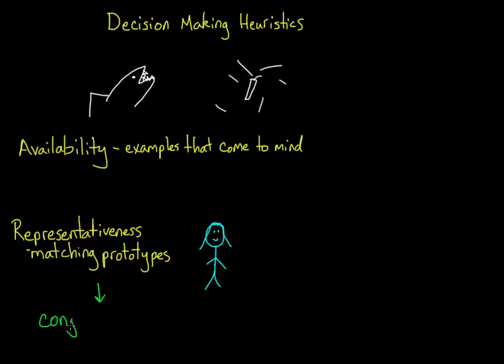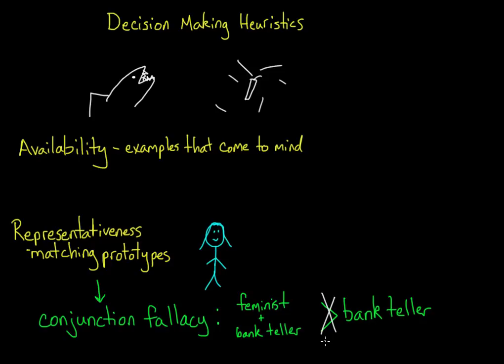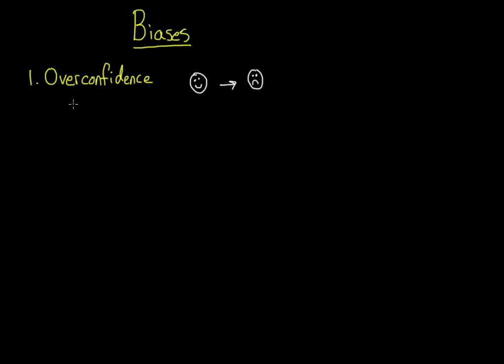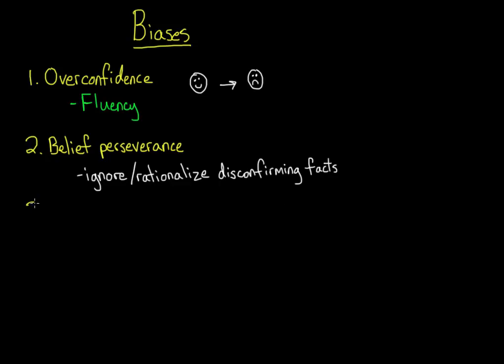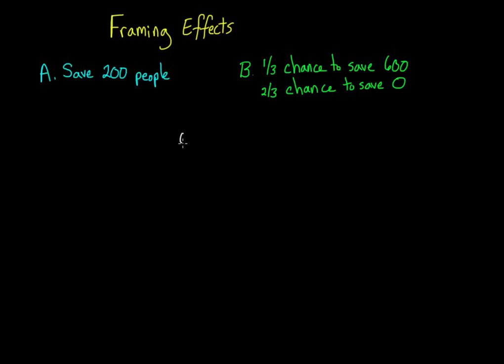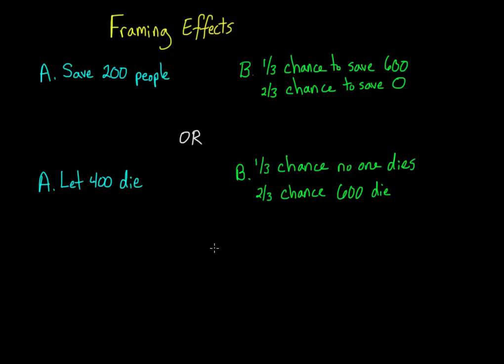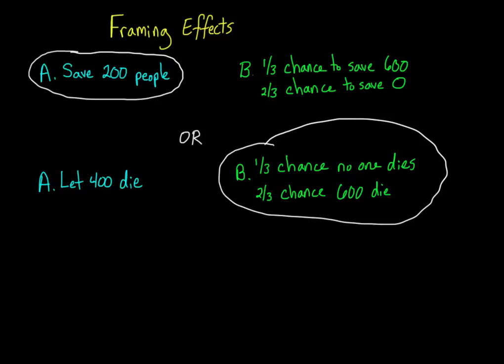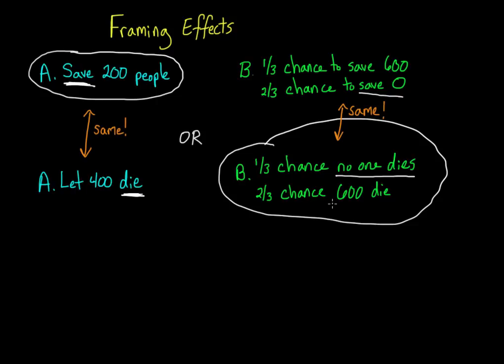Decision making | Processing the Environment | MCAT | Khan Academy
Learn about common heuristics, biases, and other factors that affect our decisions. Created by Carole Yue.